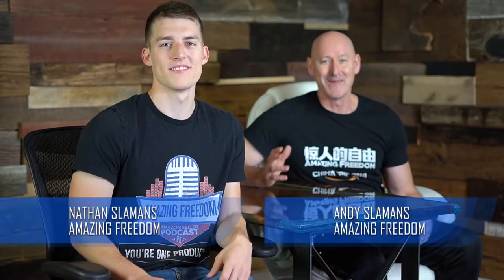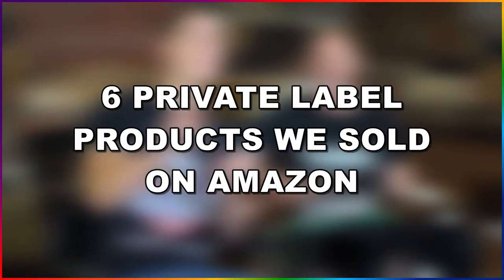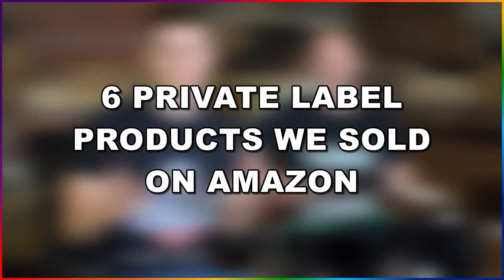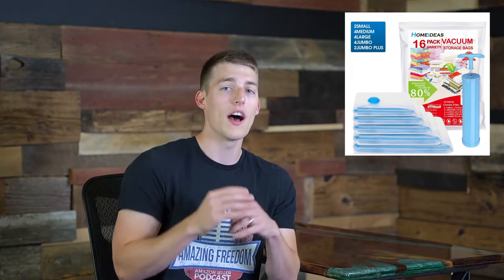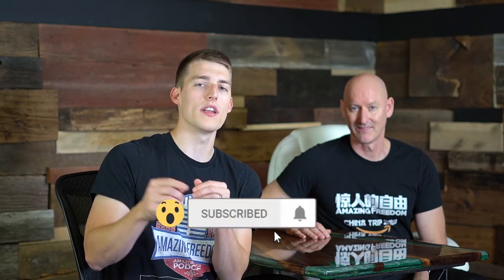$1,000,000 Sellers Reveal The 6 Products They Sold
6 Private Label Products we Sold That Turned us Into 1,000,000$ Amazon Sellers.

🏆Amazon Private Label Resources🏆

Our favorite Private Label sourcing tool:
🔥Rank to the 1st page of search by 100% automating your ranking🔥
- Use code 'amazingfreedom' for free credits.

(Market Intelligence & Product Discovery)

🔥Amazon Keyword Tool 🔥(Viral Launch Keyword Tool)